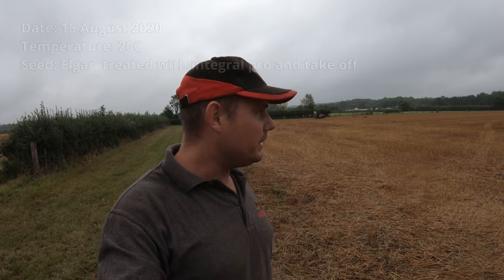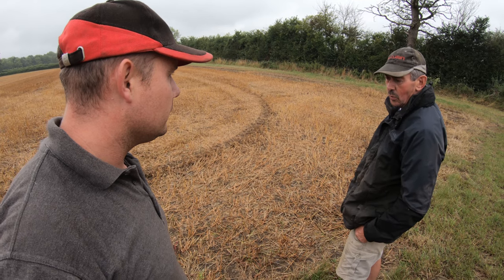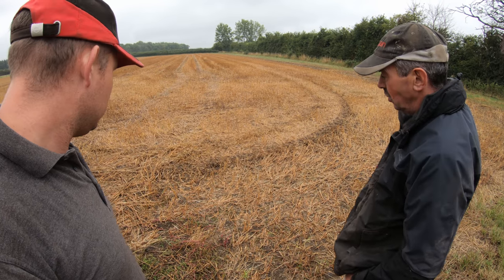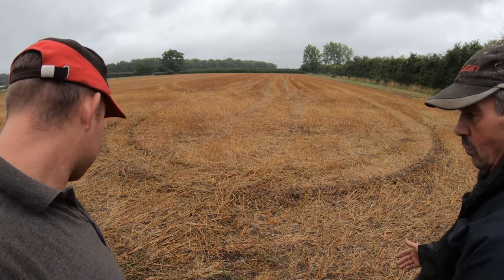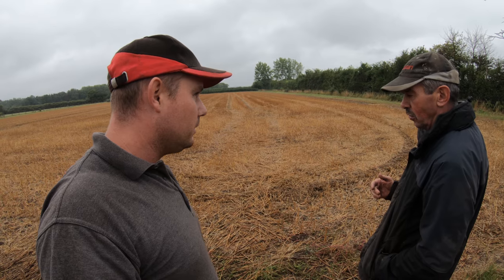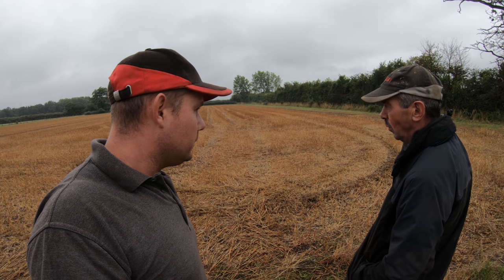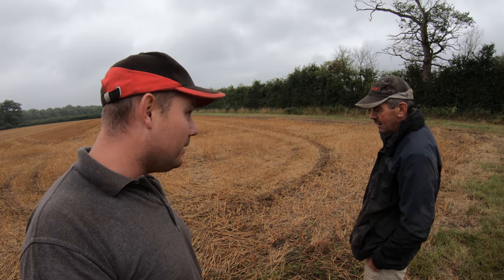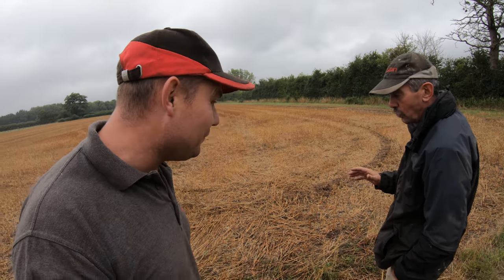Growing oil seed rape (episode 1)